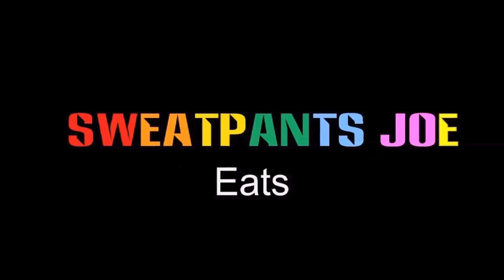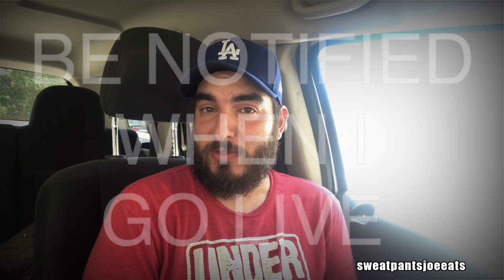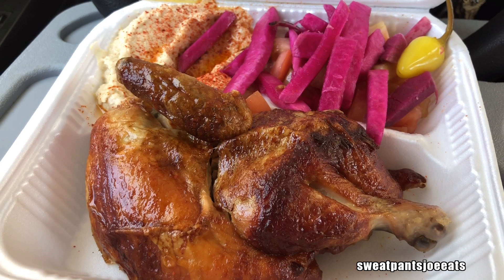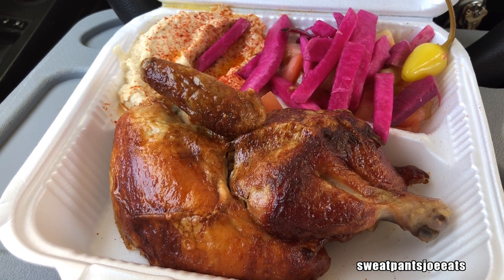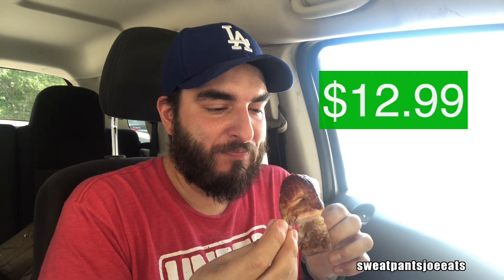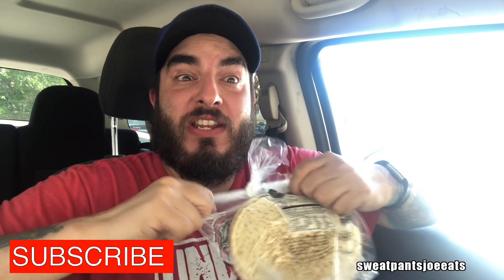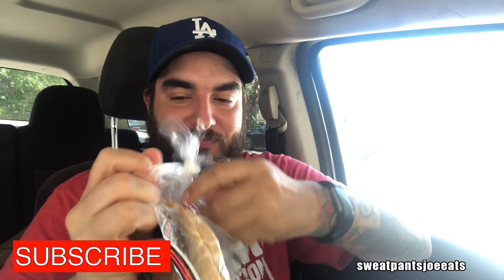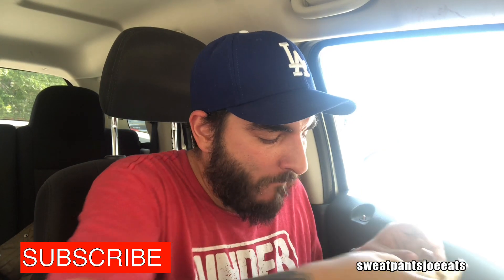ZANKOU CHICKEN REVIEW - LEBANESE FOOD - MEDITERRANEAN FOOD - LOS ANGELES - HEALTHY FAST FOOD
This video is a ZANKOU CHICKEN REVIEW. ZANKOU CHICKEN is a LEBANESE FOOD chain in LOS ANGELES that specializes in HEALTHY FAST FOOD.

According to ZANKOU CHICKEN'S website For over 50 years, Zankou Chicken has provided Southern California with fresh, high quality, Mediterranean food. Since the very first day our doors opened, it has been our promise to maintain this standard. We have never, and will never, use canned food, freezers, microwave ovens, preservatives, or artificial ingredients. Our legendary chicken is all natural and delivered to us daily. Our mouth-watering beef is 100% USDA Choice. Even our bread is baked hot and fresh every morning. We made this promise of quality back in 1962, and vow to keep it for each and every one of our amazing customers.

ZANKOU CHICKEN REVIEW
ZANKOU CHICKEN
LEBANESE FOOD REVIEW
MEDITERRANEAN FOOD REVIEW
LOS ANGELES FAST FOOD REVIEW
LOS ANGELES FOOD REVIEW
HEALTHY FAST FOOD
GREEK FOOD
ZANKOU
ROTISSERIE CHICKEN